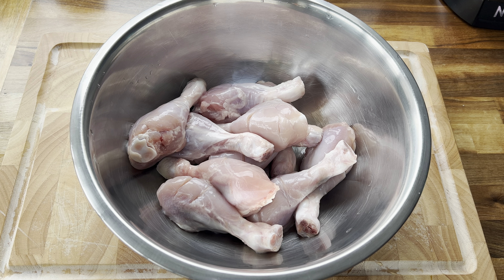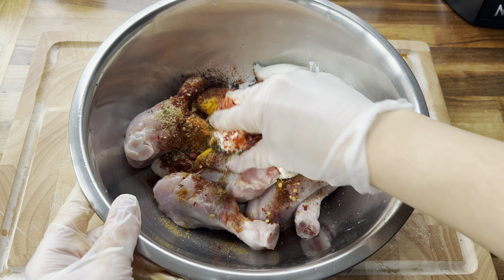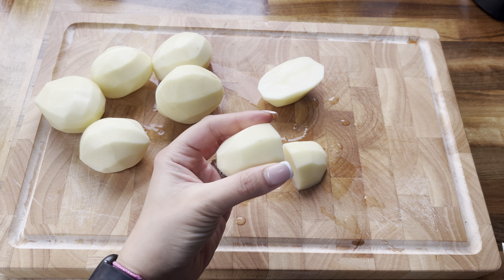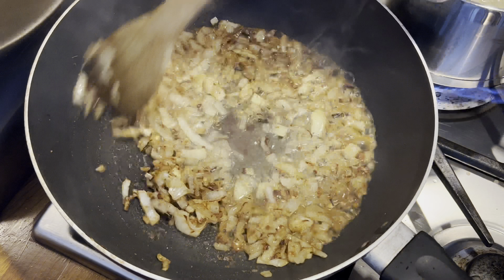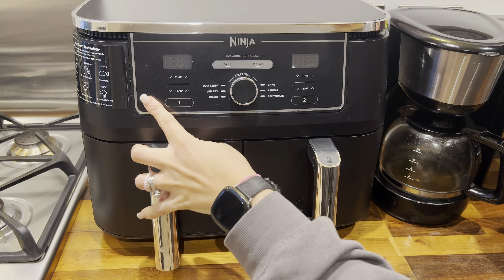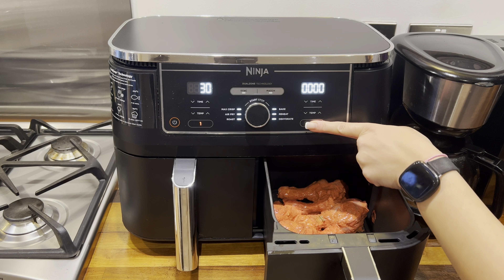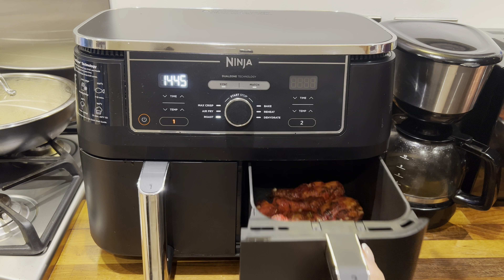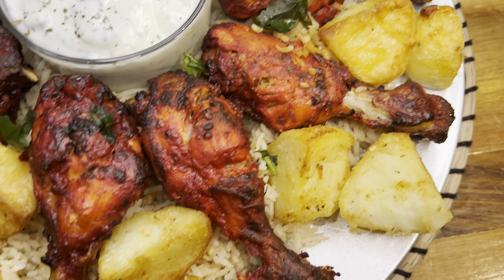THE BEST AIR FRYER TANDOORI CHICKEN & ROAST POTATOES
Tandoori Chicken:
•10 chicken drumsticks
•1 tbsp garlic & ginger paste
•1/2 tsp coriander powder
•1/2 tsp cumin powder
•1 tsp tikka pasta
•3 tbsp plain yogurt
•1 tbsp oil
•salt & pepper to taste
•1 tsp chilli powder
•1/2 tsp turmeric
•1/2 tsp garam masala
•1 tsp tandoori masala
•1 tbsp chilli flakes
•sprinkle of dried fenugreek leaves

Roast option at 190 degrees celsius for 15 mins, turn over and cook for a further 6 mins

Jollof seasoned rice:
•2 cups basmati rice
•1 medium onion
•1 tbsp jollof seasoning

Roast potatoes:
•white potatoes
•roast potato seasoning
•40g butter

Roast option at 190 degrees for 30 mins

Tzatziki:
•1/4 cucumber cut into small pieces
•4 tbsp greek yogurt
•4-5 cloves garlic (minced)
•1 tsp dried mint